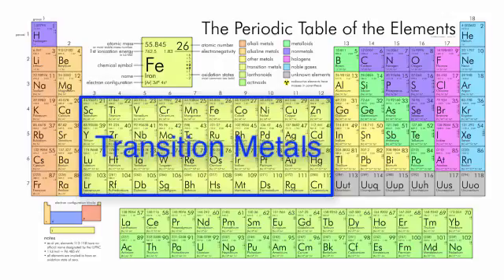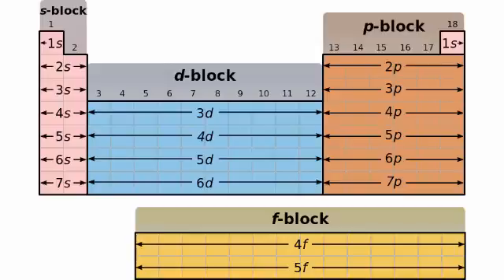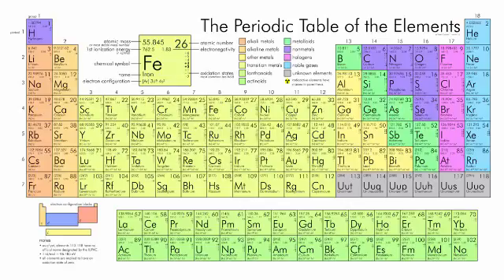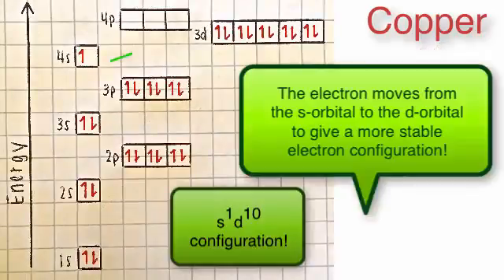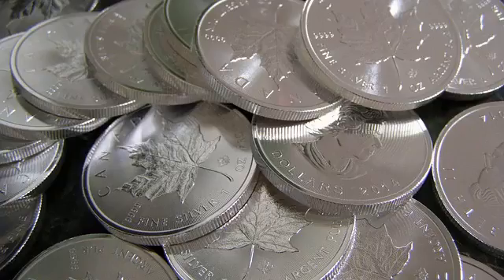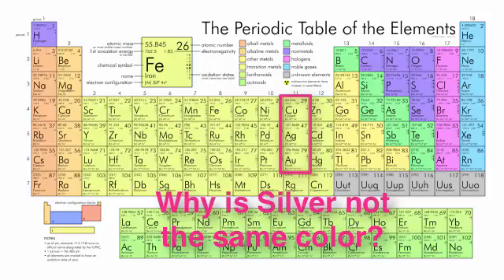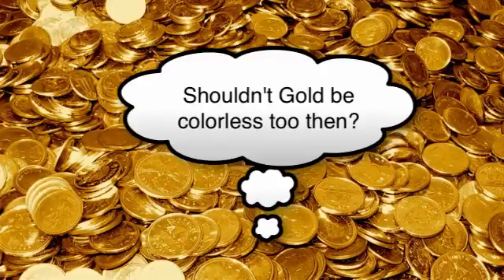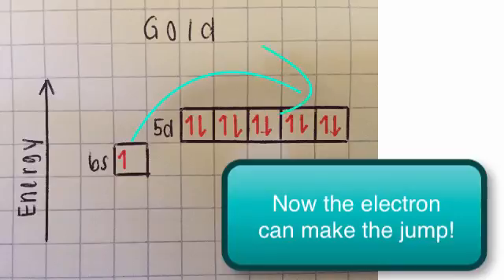Color of Au, Cu, and Ag